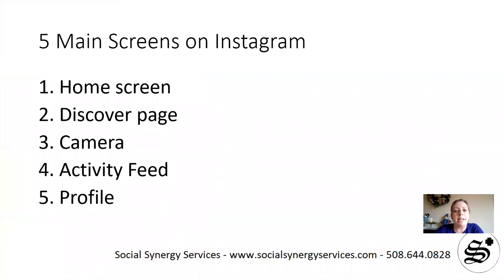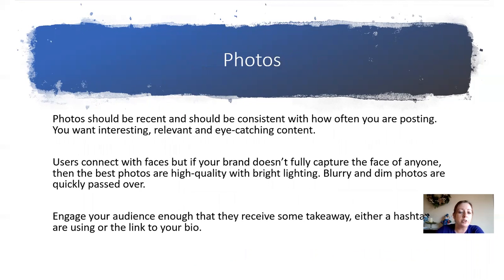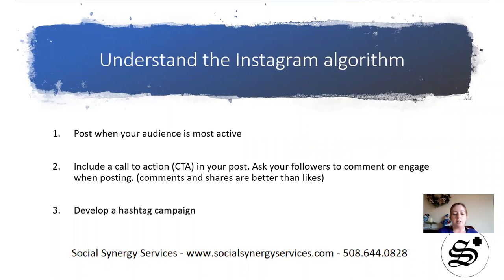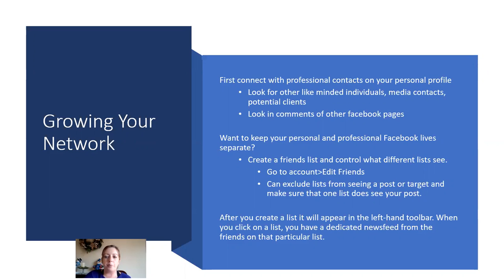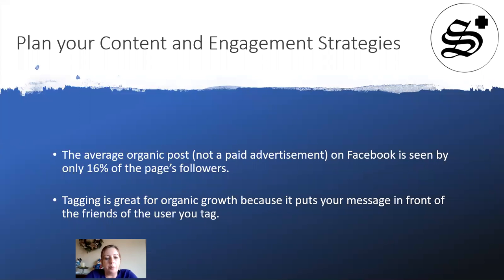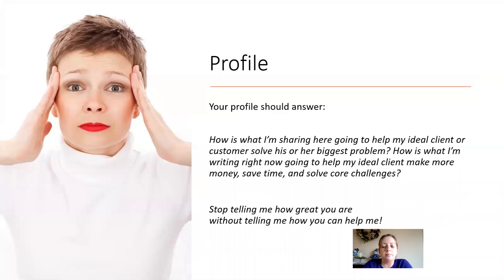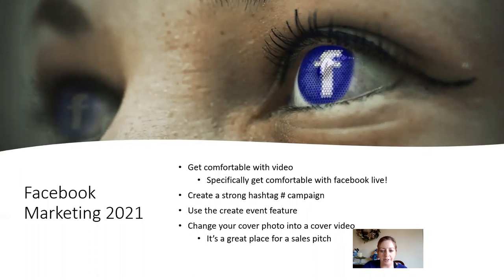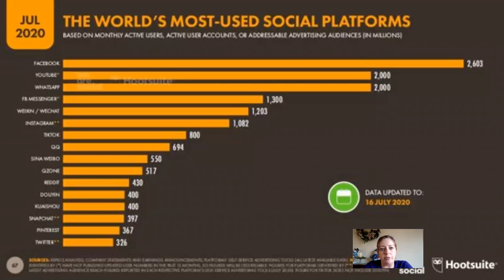BBB® Webinar: Social Media 101